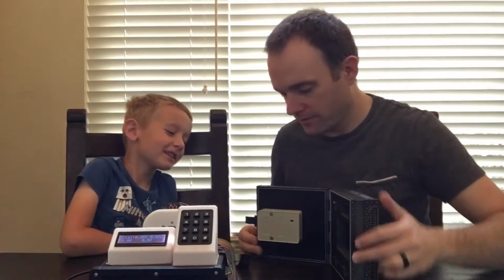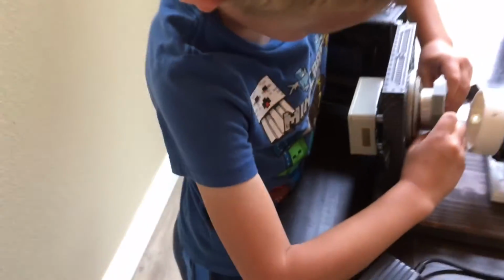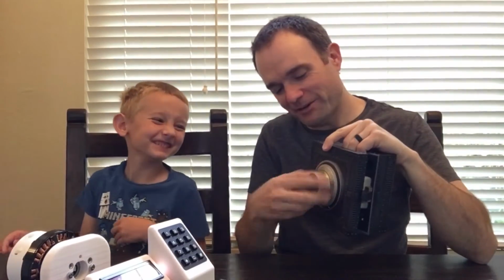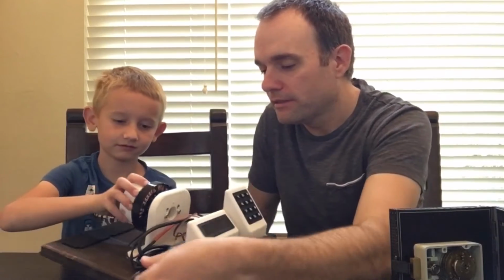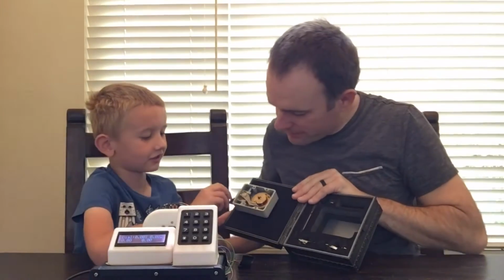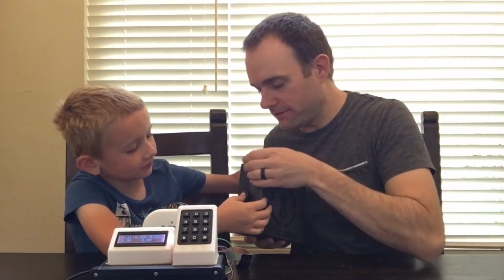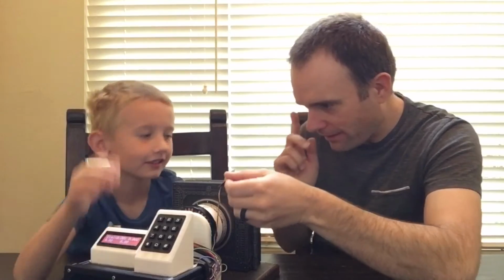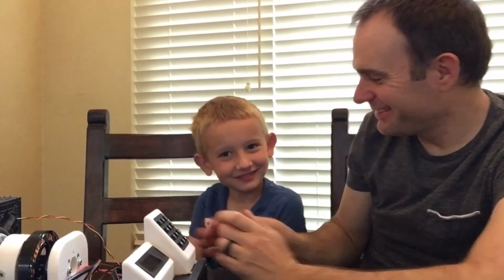Fast safe decoder part 2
This is a clean up to my first video to show the updated mount and demonstration to my 7 year son.